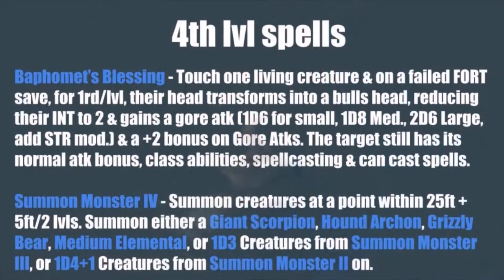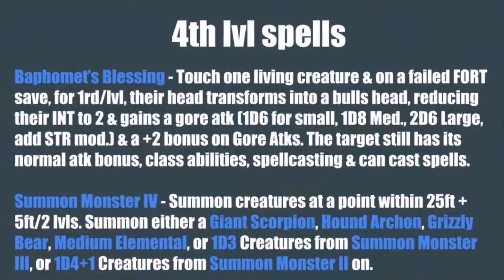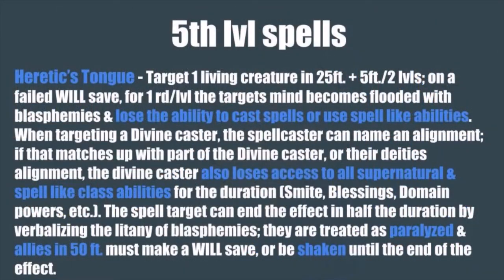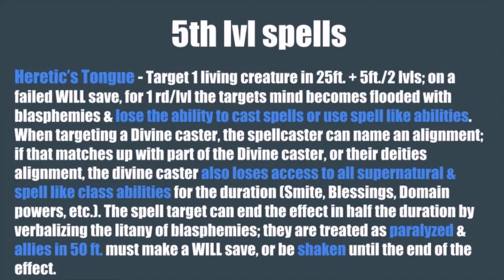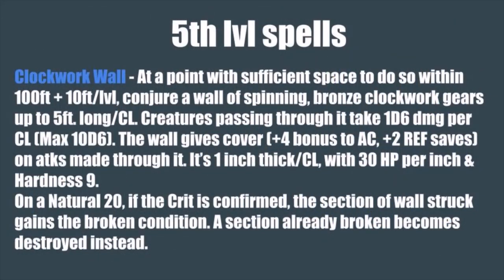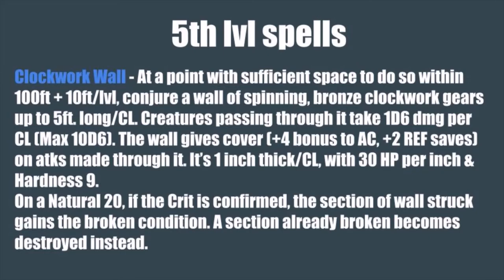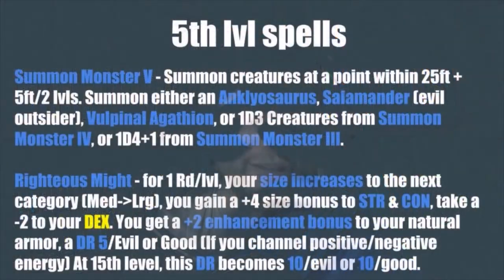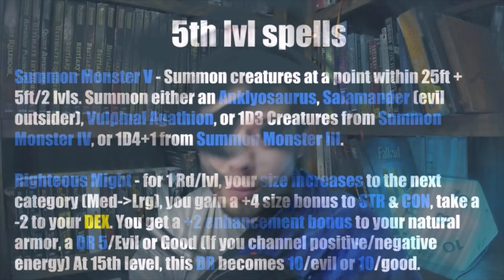1E Pathfinder Oracle Build - 4th & 5th Lvl Spells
At the next levels of power the Oracle can access after steeping themselves further into an intuitive understanding of their Mystery, they unlock incredible spells.
They find themselves able to conjure forth ancient beasts of antiquity and other planes, fill the minds of spellcasters with tangled webs of thought cloying blasphemies and fill themselves with unparalleled might in combat.
But these are only the tip of the proverbial iceberg herein and there's still more yet to come for the most advanced of Oracles that live long enough to access such things.
So join us as we shore up our wards and whisper gently the secrets repeated to you; for our research is drawing the mystic eyes of creatures entwined with such secrets.
Prepare yourself as we look to delve deeper into the Oracles Spells, right here at The Gamers Den!